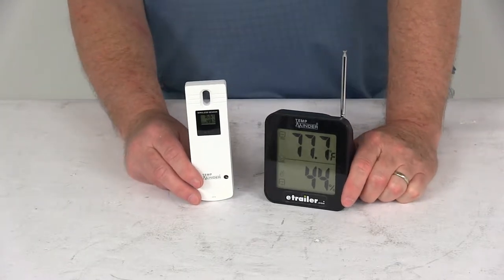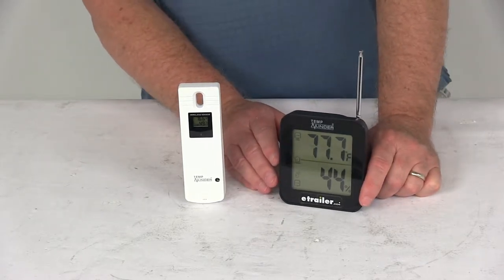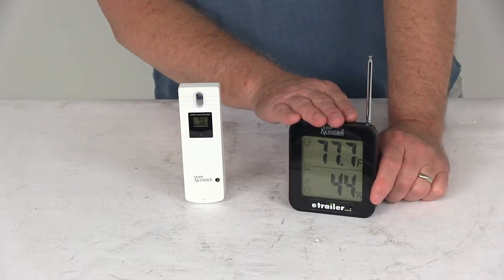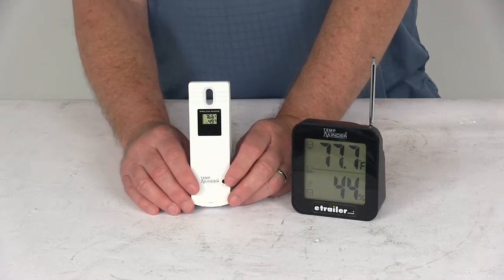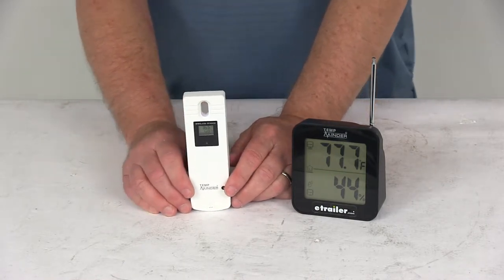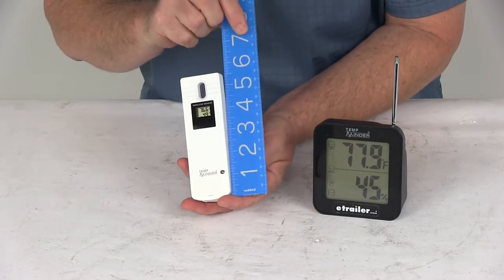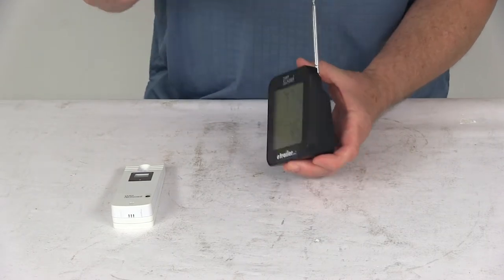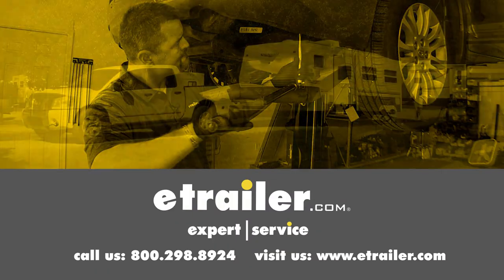etrailer | An In-Depth Look at the TempMinder Wireless Thermometer and Hygrometer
Today we're going to take a look at the TempMinder Indoor/Outdoor Wireless Weather Station. This will give you an electronic forecast. You can measure your indoor temperatures, outdoor temperatures, and even the humidity. It allows you to select between celsius and fahrenheit. It will give the outdoor temperature range of a -22 degrees fahrenheit up to 140 degrees fahrenheit. You'll notice this has nice, very large easy to read LED display with a blue backlight. Now this does require two triple A batteries. They are not included.

For this demonstration, I have put two in there just to show you the display. You can store minimum and maximum temperature and humidity and it gives you high and low temperature alerts. You can see the base is black in color. The remote transmitter will be white in color. You can receive remote temperature and humidity from up to three locations. This part does include one transmitter. The transmission distance is 426 feet and the transmitter also requires two triple A batteries and again they are not included. Again, for the demonstration, I've put two in here just to show you how you can see the reading. Now to get up to three locations, it will require two additional transmitters that can be added.

We do sell those separately on our website. They're part number RF-MX. Just to give you a few dimensions. First, on the transmitter, overall width is going to be right at 1 and three quarter inches wide, the overall height is going to be right at 5 and a half inches tall, and the depth at the widest point, which would be at the bottom, is right at 1 inch deep. One the base itself, the overall width is going to be right at 3 and seven eighth inches wide, the height, bottom to the top, is 4 and one eighth inches tall, and again the depth, which would be widest at the bottom, is right at 1 and a half inches deep. That should do it for the review on the TempMinder Indoor/Outdoor Wireless Weather Station.